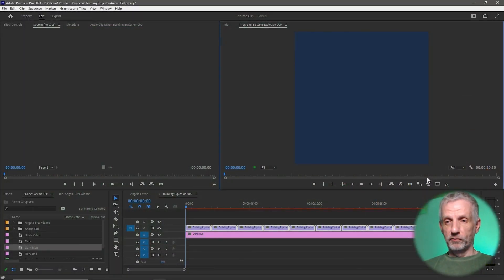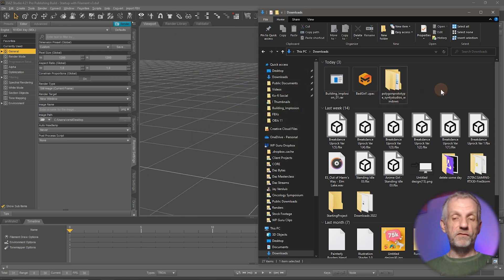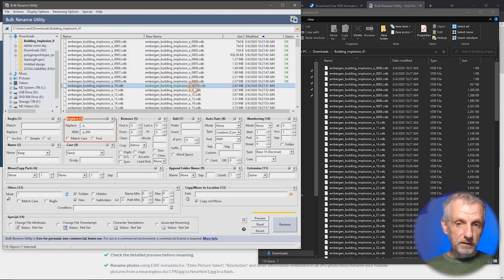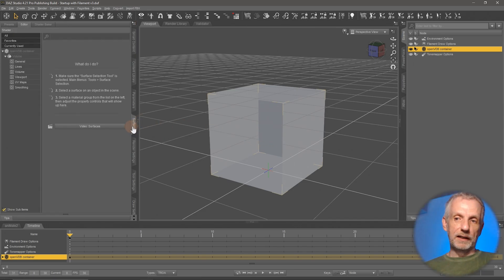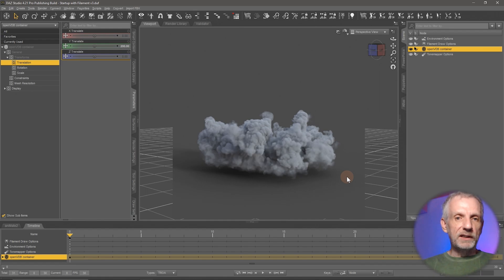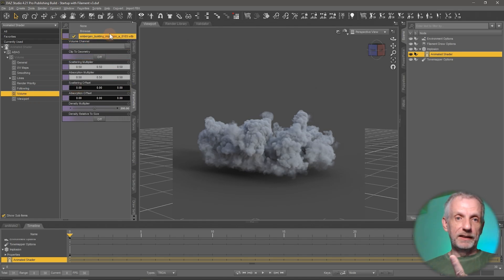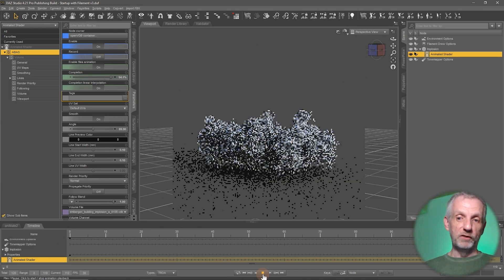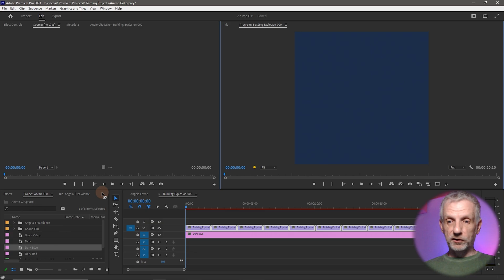Animating VDB Sequences in Daz Studio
In this episode Jay explains how to import and render a VDB Sequence in Daz Studio. The process is similar to rendering a texture animation and can be done with the ABAS, the Animated Shader system for Daz Studio. Learn how to format the sequence with the right number padding, how to setup the VDB container and how to swap out the files per frame.

00:00 Introduction
01:25 Downloading VDB assets
03:00 Checking and renaming the sequence
06:00 Setting up the VDB Container
08:30 Animating the VDB Sequence
13:30 Rendering the Animation